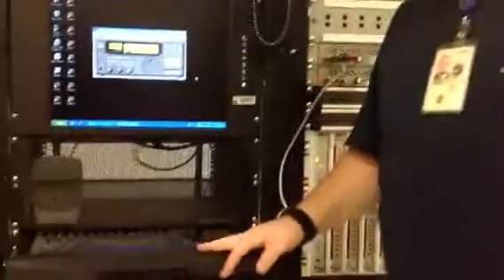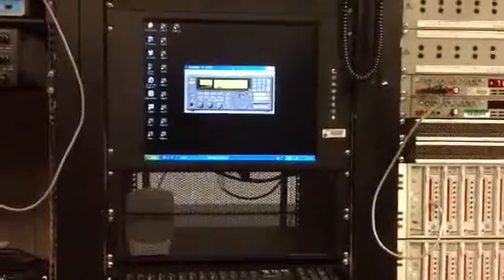NASA's Communications Lab Wallops Island, VA, 2012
Tour of NASA's Communications Lab Wallops Island, VA, 2012